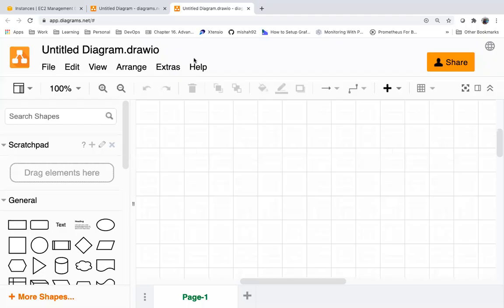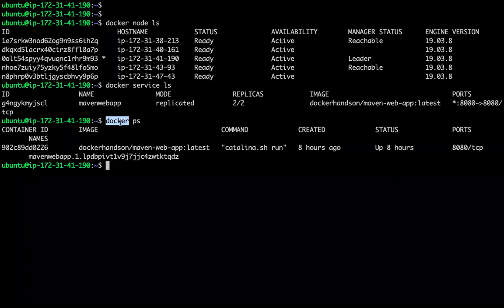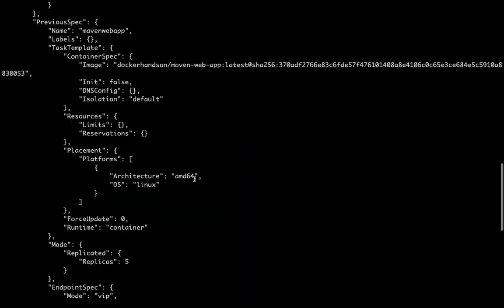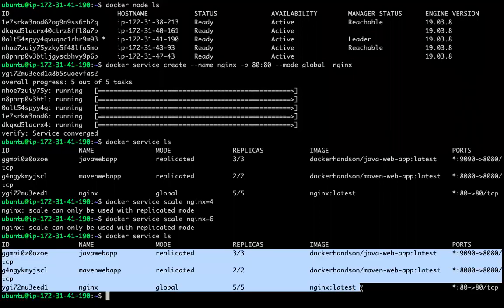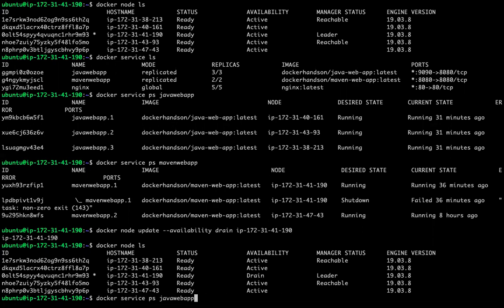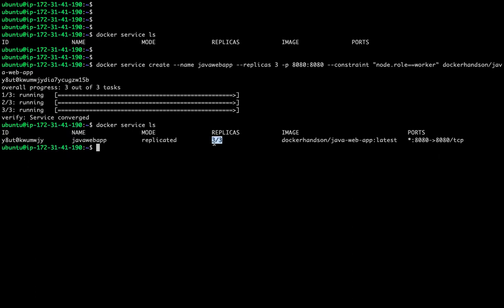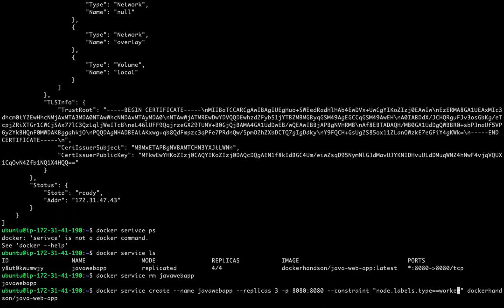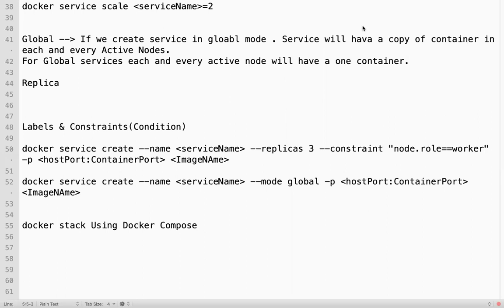Docker Swarm Part Two | Docker & Kubernetes class room training Part 12